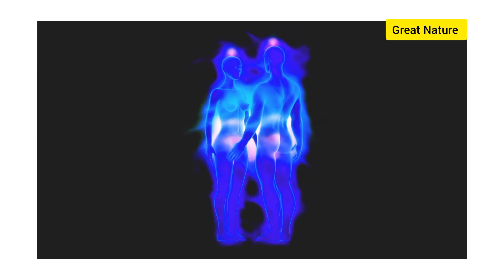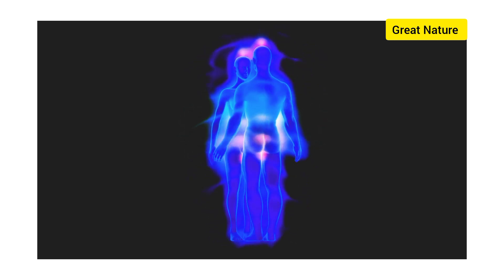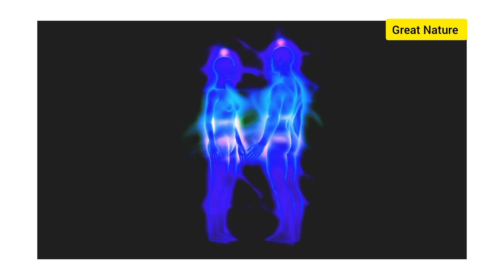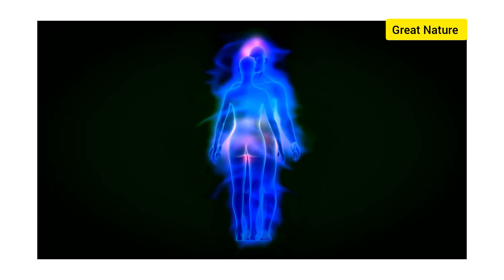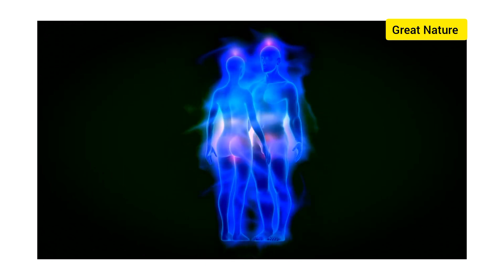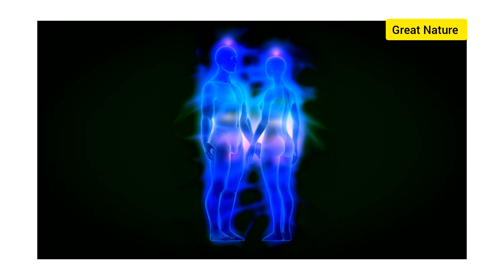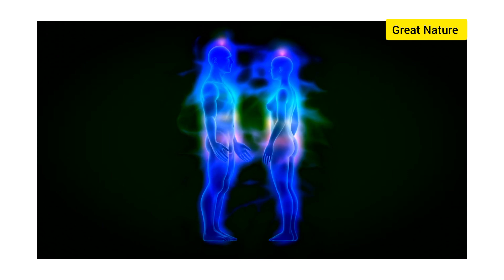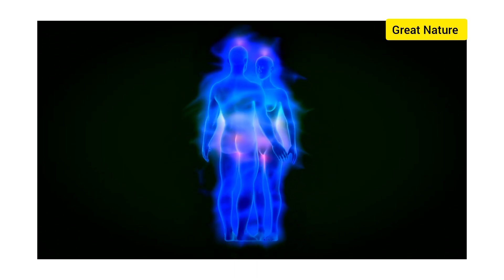The best medicine of nature